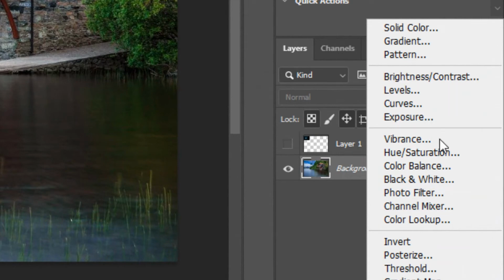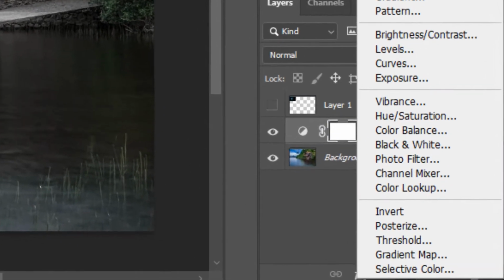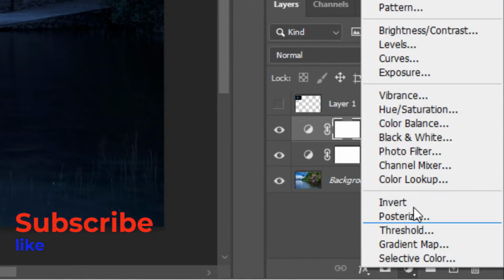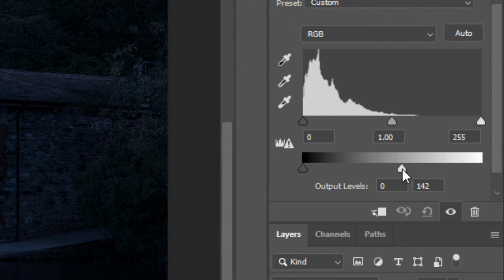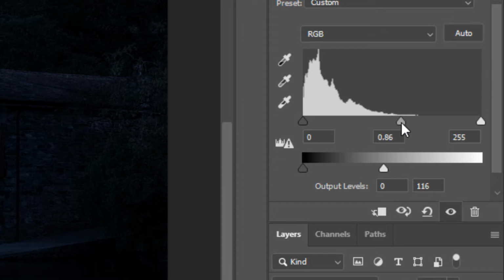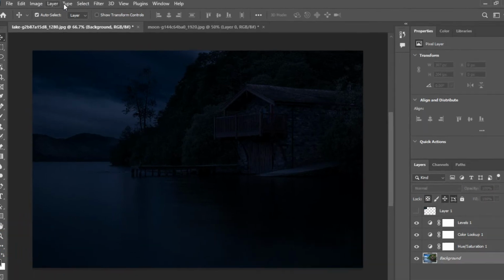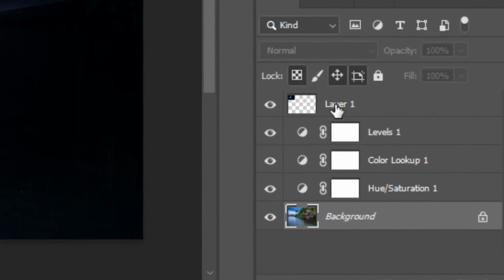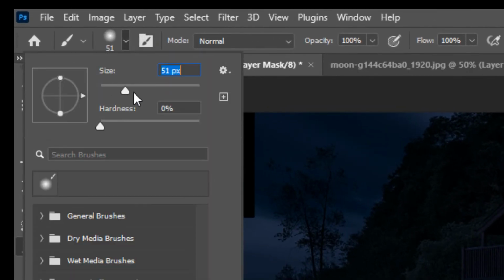How to Turn day into night in Photoshop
in that video we learn How to Turn day into night in Photoshop
In this channel, we will learn everything related to graphic design, and    channel we will present more than one video per week, and we hope that we will always be useful to all people around the world.